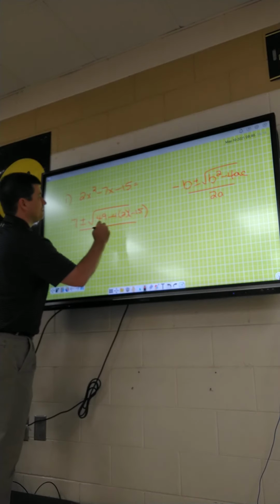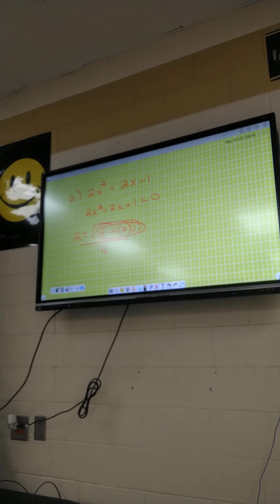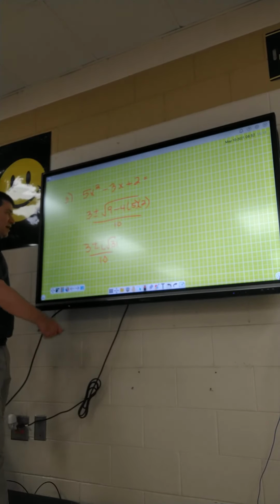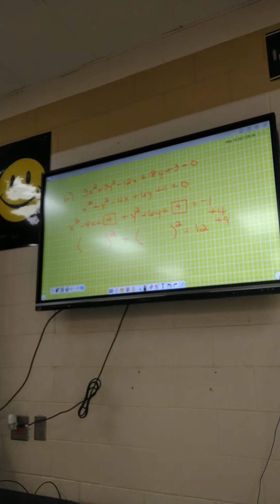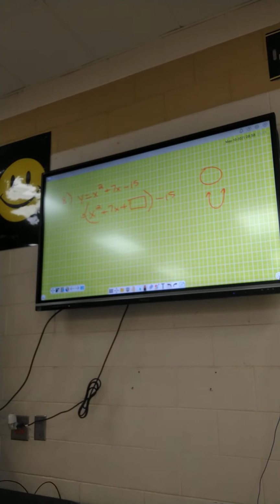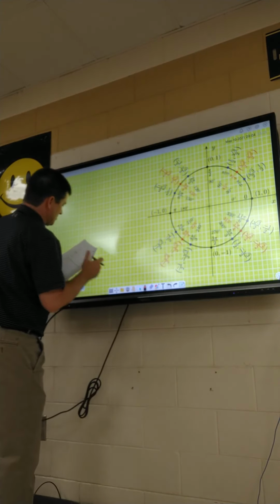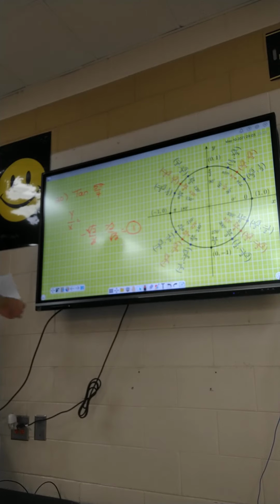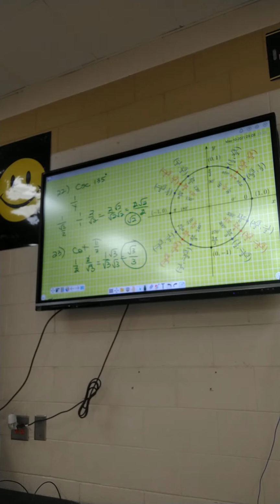Final Exam Review Part 1